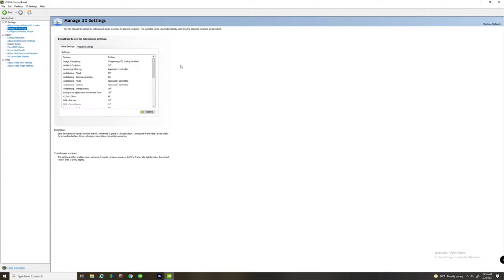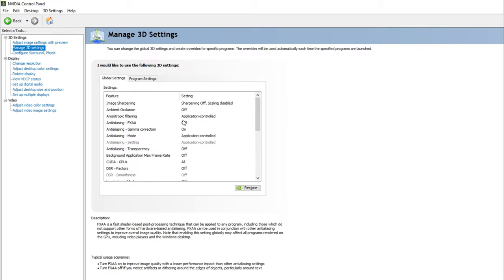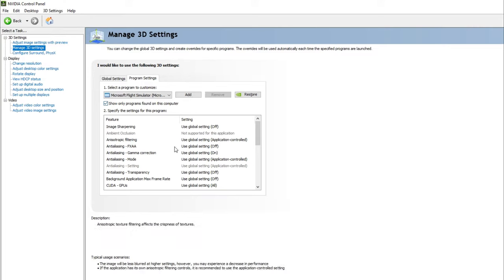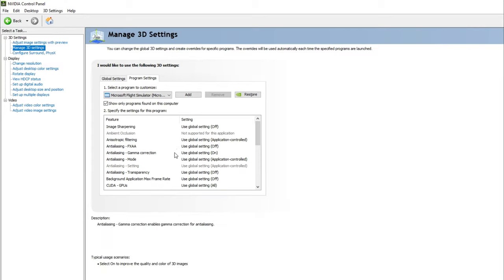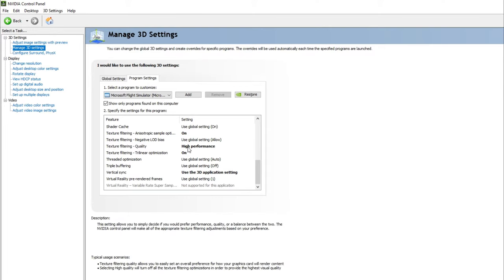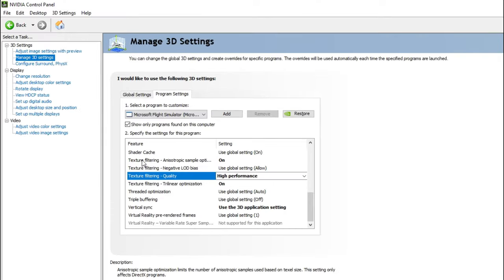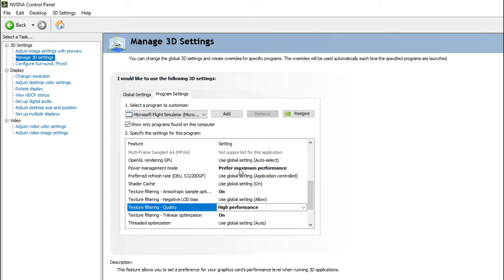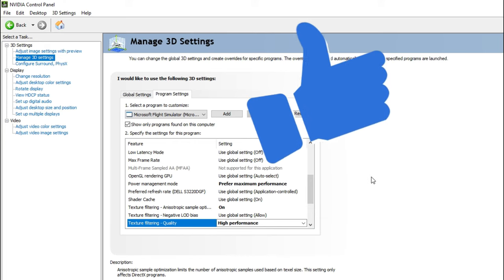MSFS2020 Enhanced Performance FPS BOOST MOD WOW! Get the best experience POSSIBLE!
This is a mod to get more performance/fps out of you Microsoft flight simulator experience. I know there is a update coming soon but this may really help you out and who knows it may even make a diff when the update happens. For older cards such as the gtx 1070 , gtx 1060, gtx 1080 and so on this is a must! Please like and sub the channel